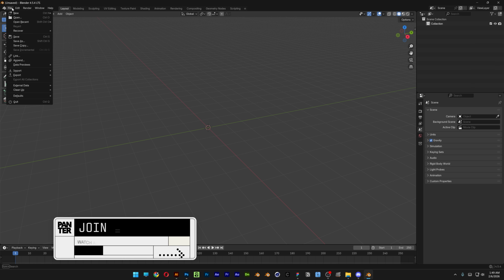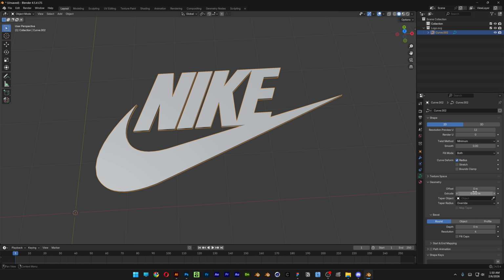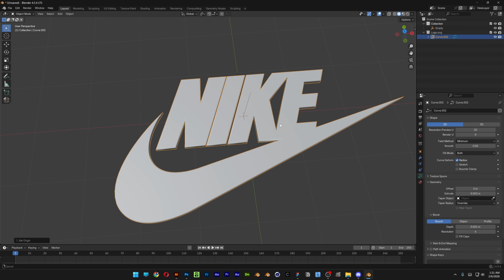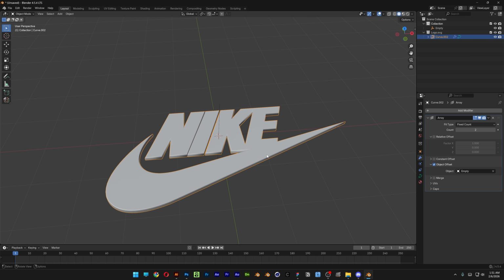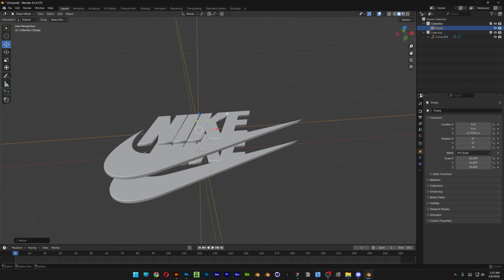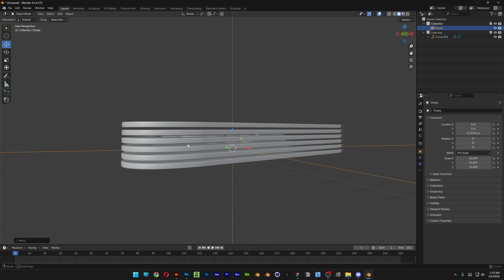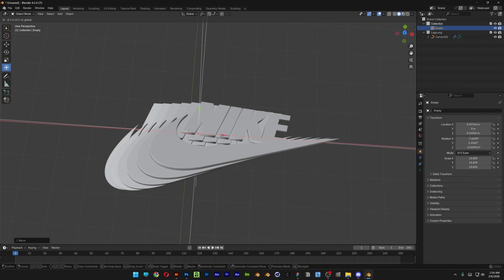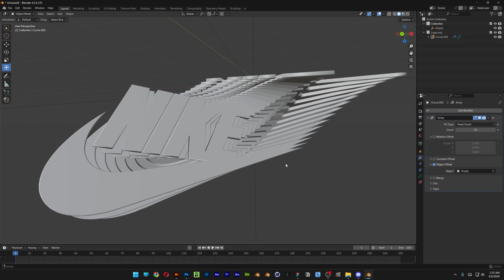How To Import & Blend Logo In Blender!